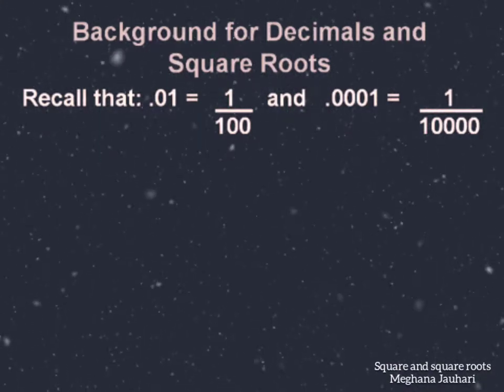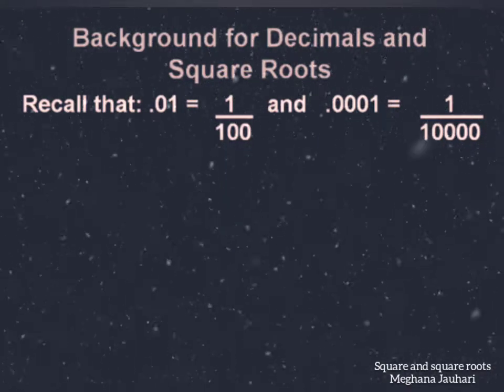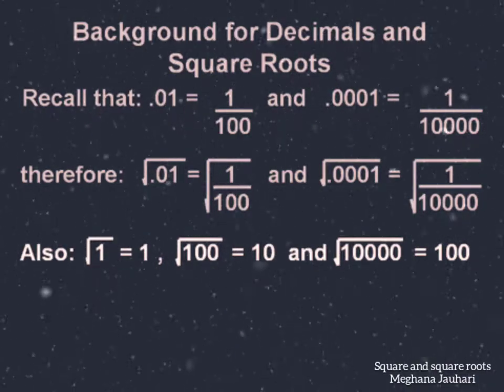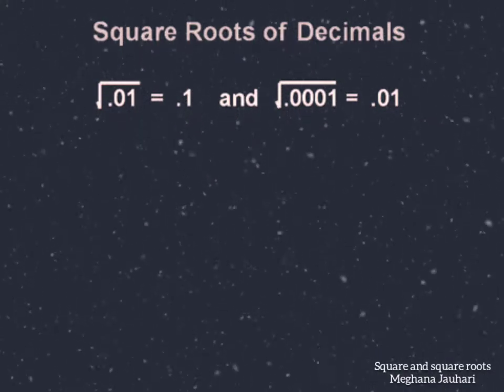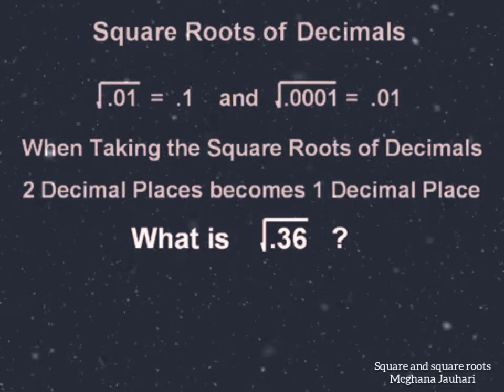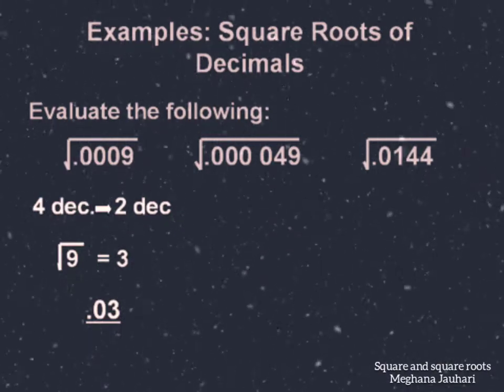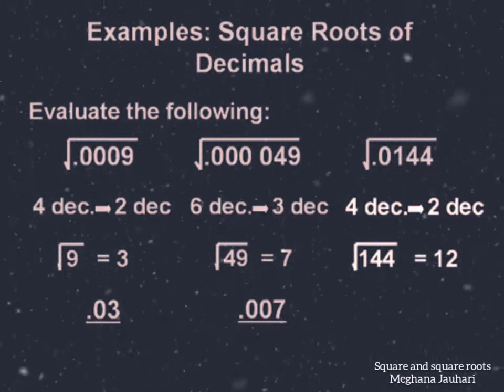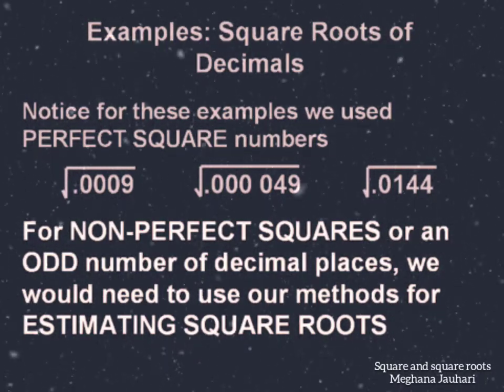Square Root of Decimals | Part 1 | Square and Square roots| Meghana Jauhari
To find the square root of numbers in the decimal form are explained in the following steps:

Step I: Make the number of decimal places even by affixing a zero on the extreme right of the decimal part (if required).

Step II: In the integral part, mark the periods as done while finding the square root of a perfect square of some natural number.

Step III: In the decimal part, mark the periods on every pair of digits beginning with the first decimal place.

Step IV: Now, find the square root by long division method.

Step V: Put the decimal point in the square root as soon as the integral part is exhausted.